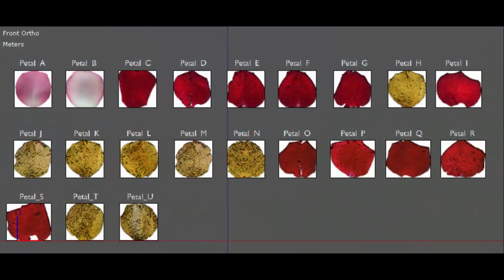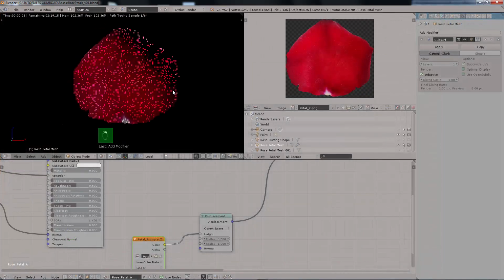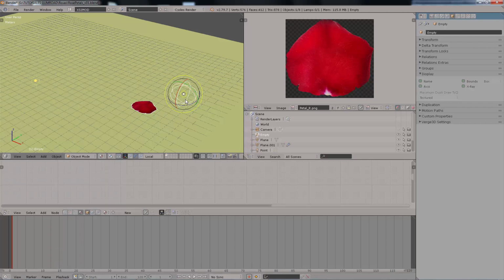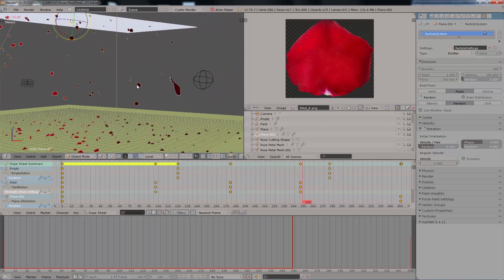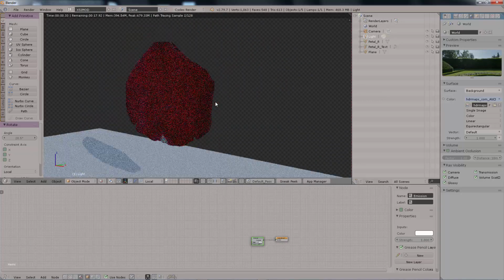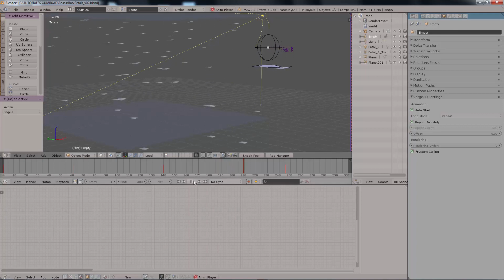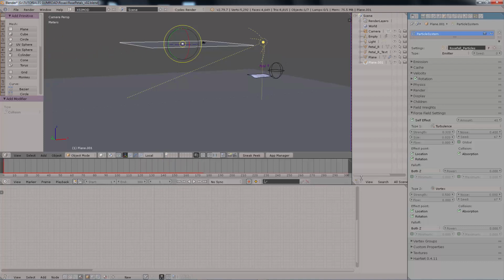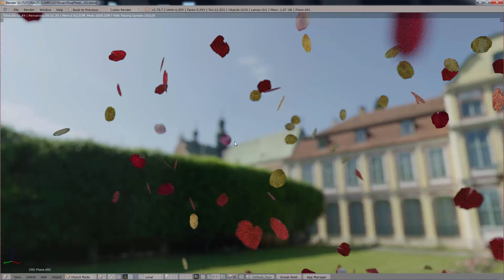Blender Rose Petals Particle Simulation Tutorial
The PBR Rose petal material is the ultimate collection asset for your video. You can also create print material using a good collection of rose petals with different colors! This pack includes -2K ready- to use rose petal textures either in 2D or 3D for your next project.

Valetine is just around the corner, or maybe it´s a birthday video for that special someone? You want to use a good PBR Rose petal in your next particle simulation. In this tutorial I´ll tell you how to use the PBR rose petal collection.

You have no commercial restrictions when you buy the digital assets from my gumroad. Use the project and all of it´s assets either for 2D printing or 3D particle simulations, videos, games, it´s yours!